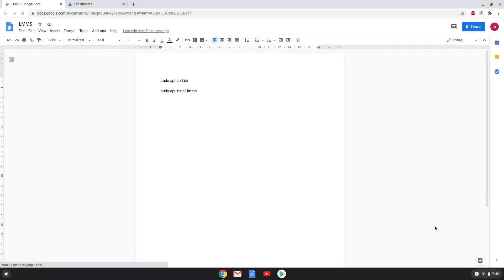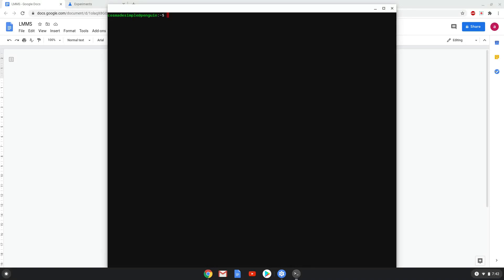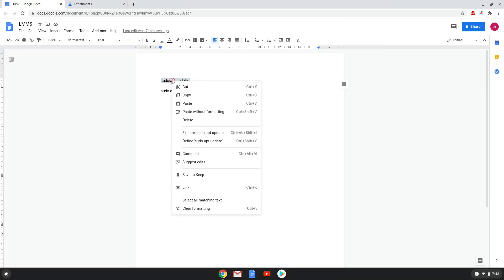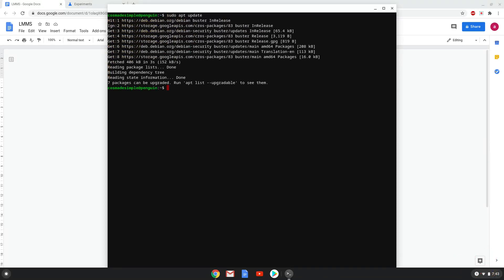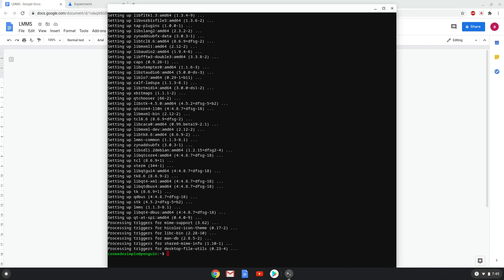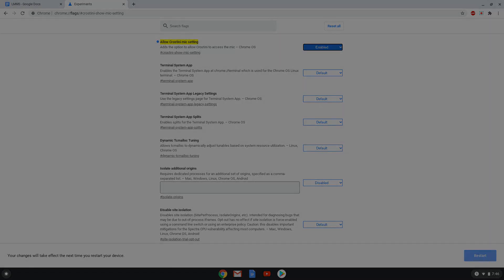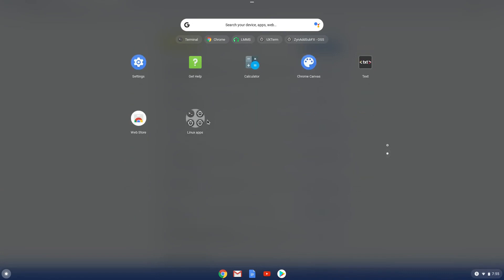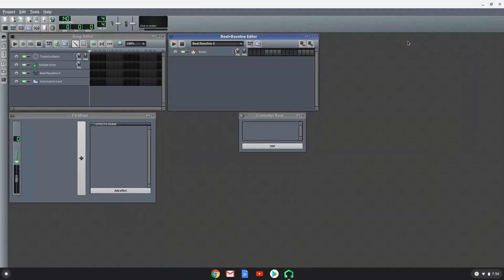How to install LMMS on a Chromebook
In this video, we are looking at how to install LMMS, a free music production application, on a Chromebook.